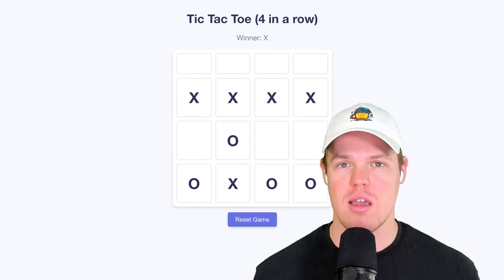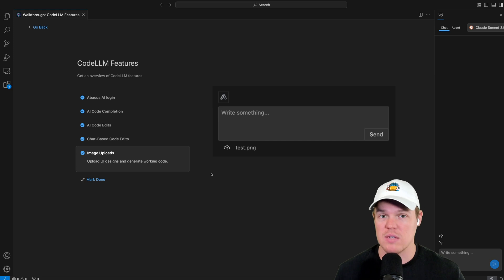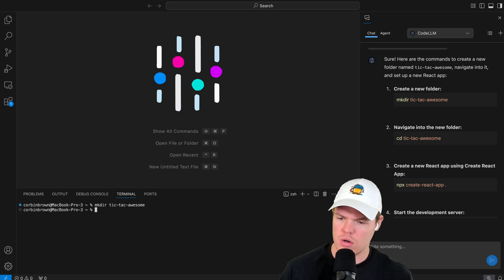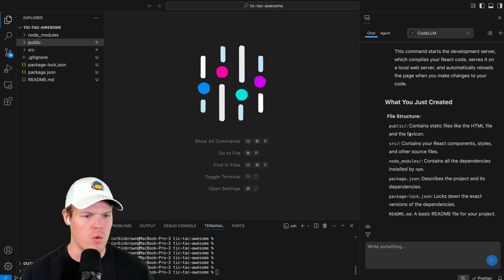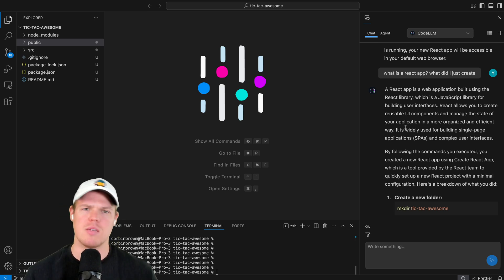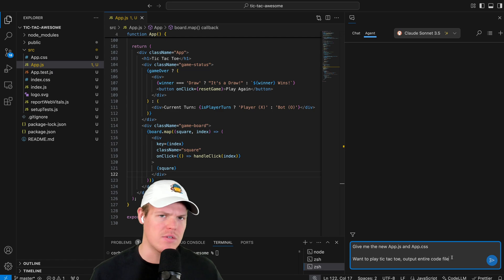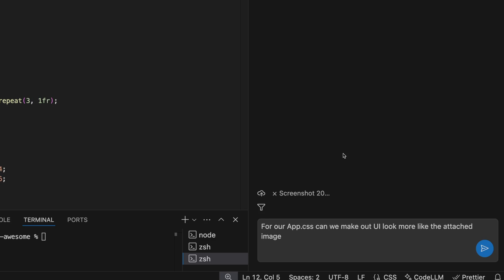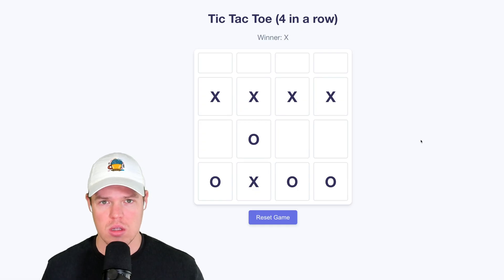How To Use AI Agents to Code with CodeLLM